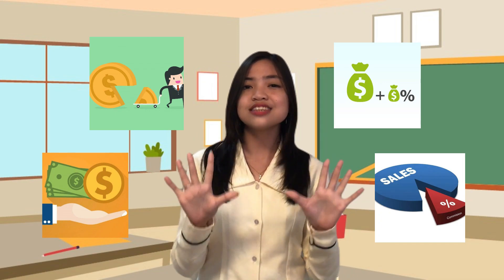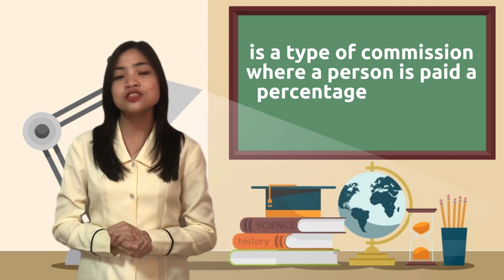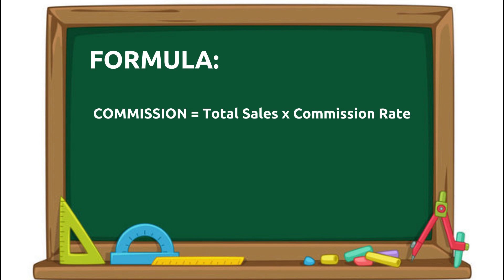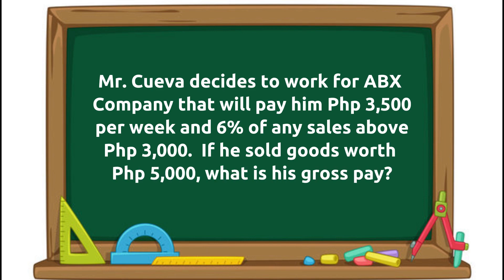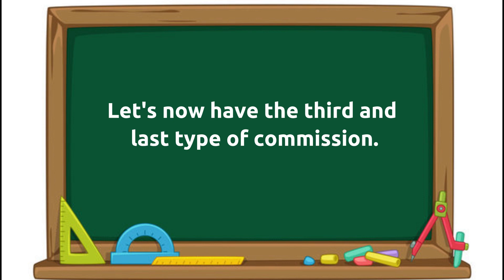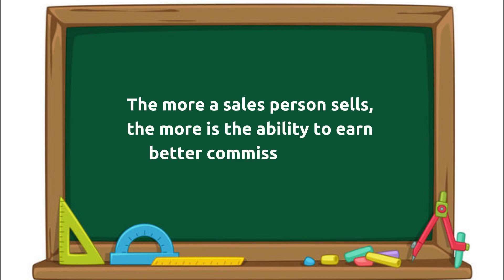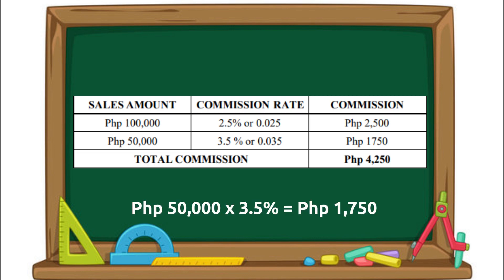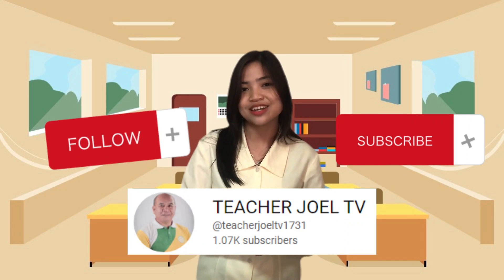BUSINESS MATHEMATICS "COMMISSION" BY ABM 12-A (BATCH 1) VIDEO OUPUT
This is a video output presentation of ABM 12-A students (Batch 1) for the 2nd Quarter , S.Y. 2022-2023.